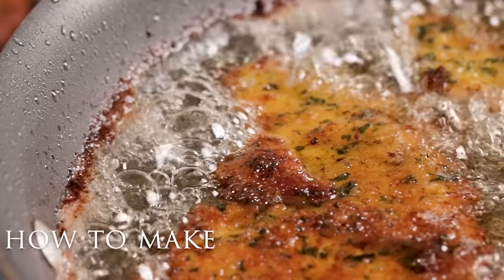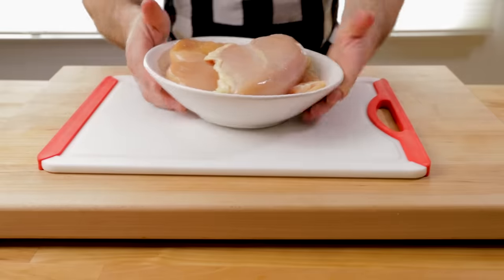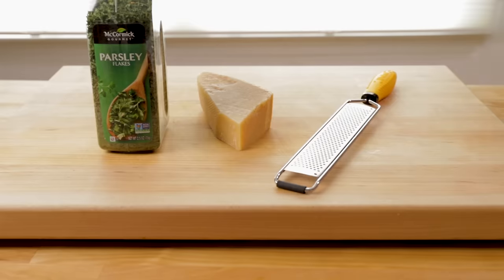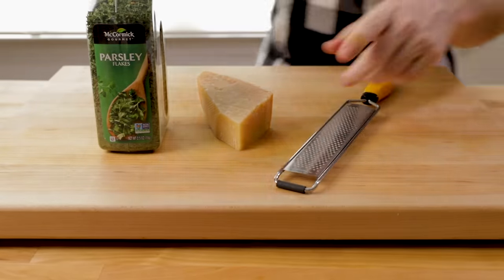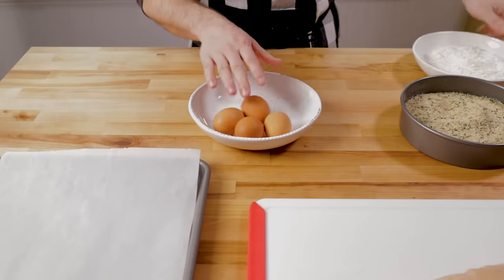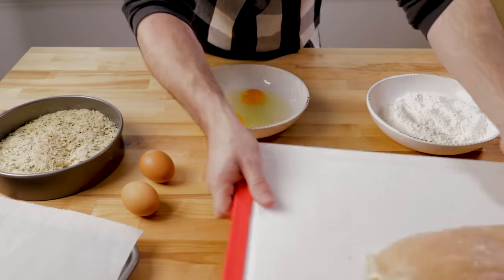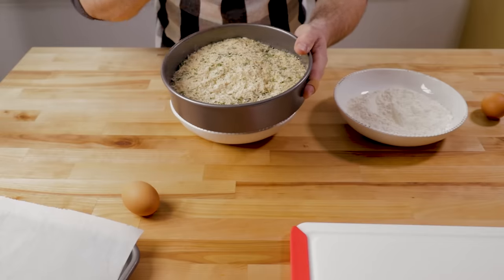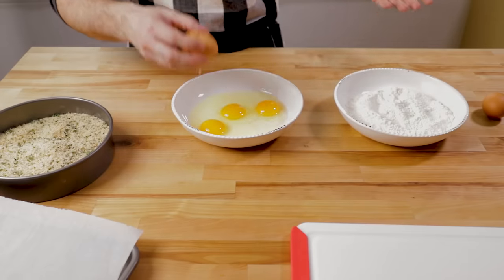Italian Chicken Cutlets | Flour, Egg, Breadcrumbs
In this episode we are going to make Italian chicken cutlets (Milanese).  There are a few tricks to making a good cutlet and today we'll go over all of them.  I'll show you how to make a flavorful seasoned breadcrumb mix loaded with Parmigiano-Reggiano cheese.  We'll also go over fileting and pounding out the cutlets and how to fry the chicken until it's golden and delicious!  Also, don't forget to make the dish at the end with the juicy fried cutlets.  That one is a keeper!

INGREDIENTS:

▪4-6 thin-sliced chicken cutlets

▪3 eggs

▪1 1/2 cup plus Italian seasoned
breadcrumbs (or make own)

▪1 cup plus olive oil
▪flour to coat
▪1 tsp kosher salt  (will need more salt if you make own breadcrumbs)